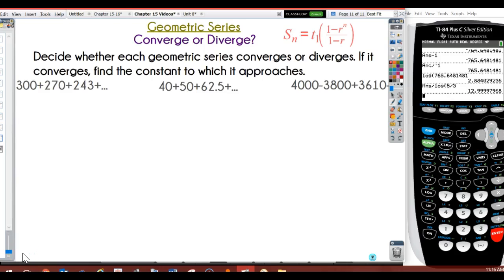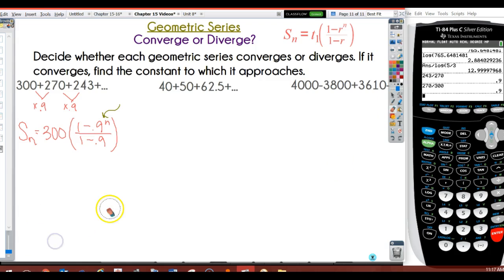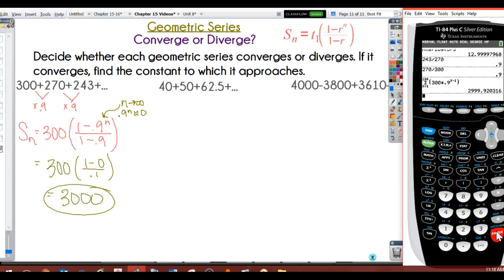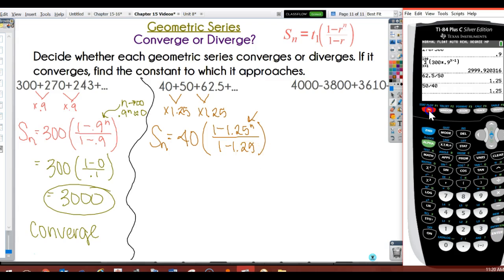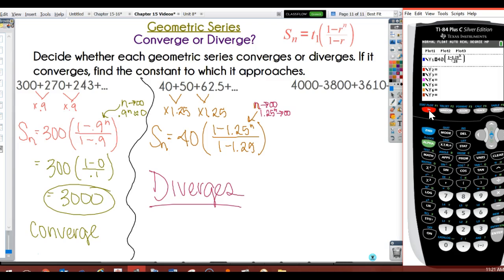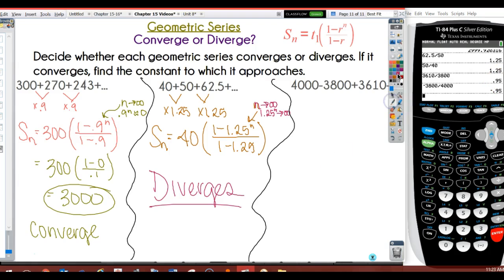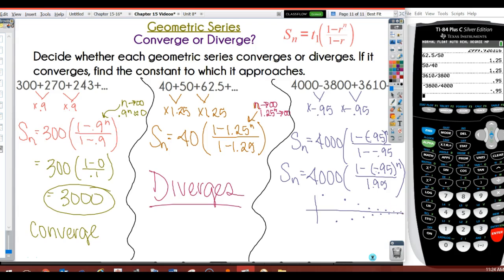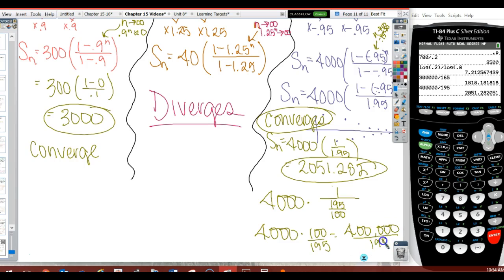Geometric Series Converge/Diverge